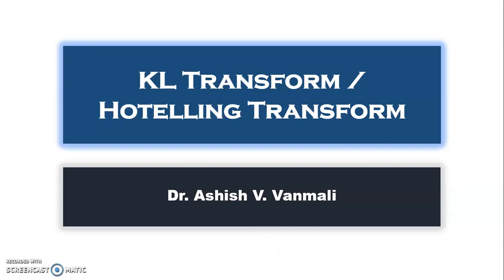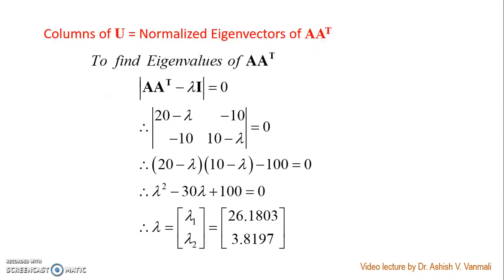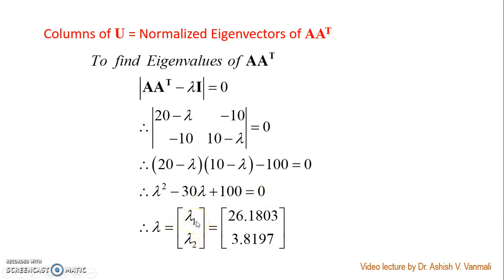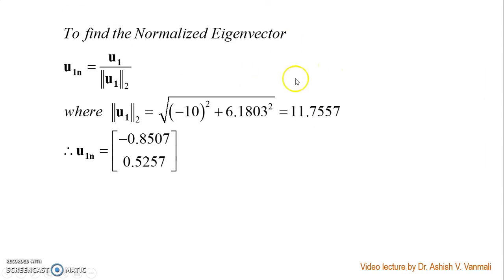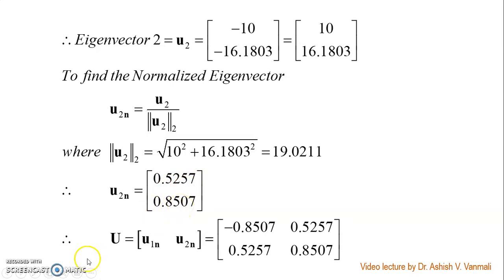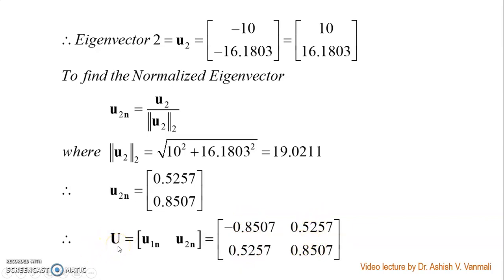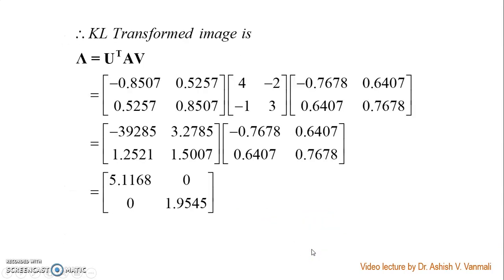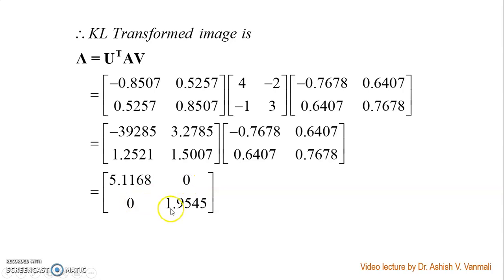KL Transform Part 2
Video lecture (Part 2 of 3) on how to solve problems of KL Transform / Hotelling Transform